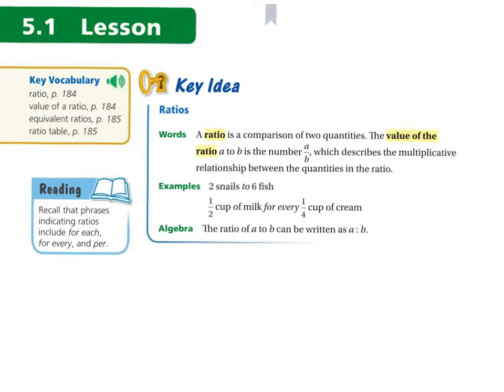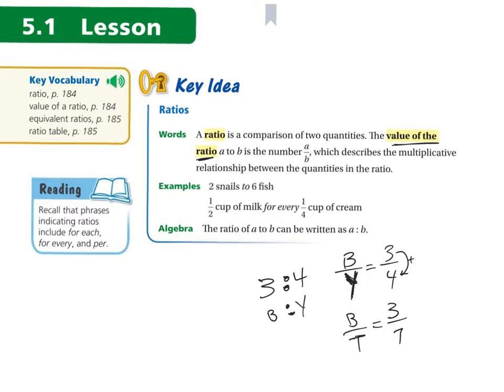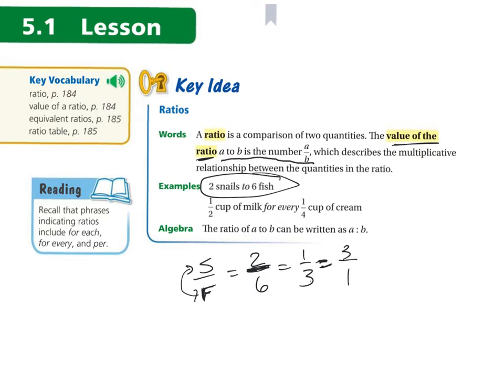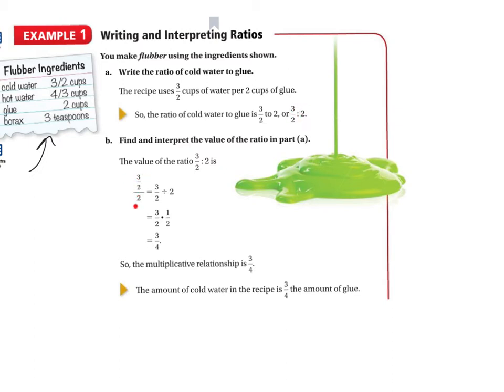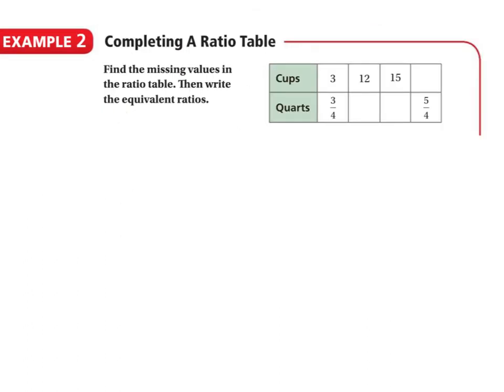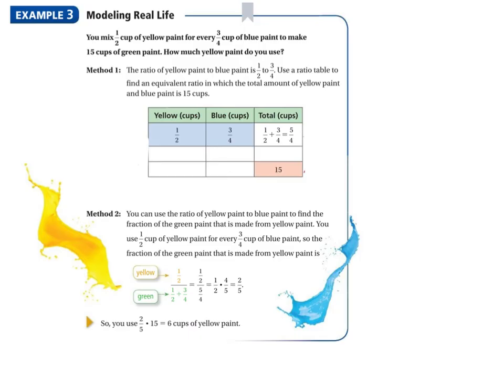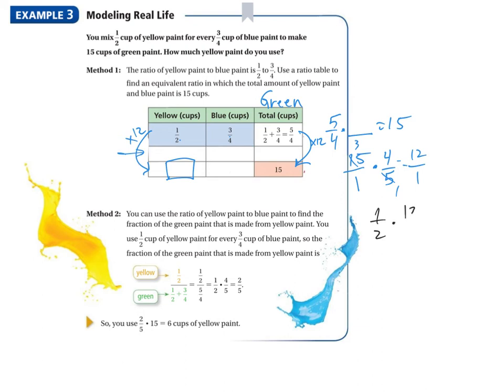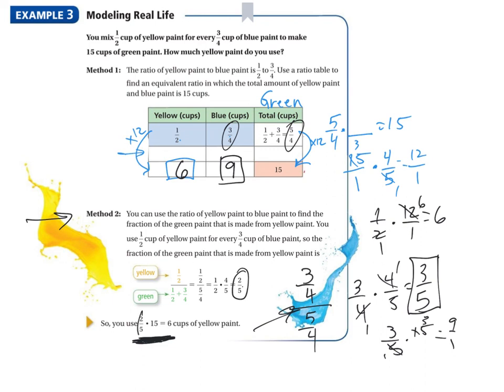Ch.5.1(Ratios and Ratio Tables)